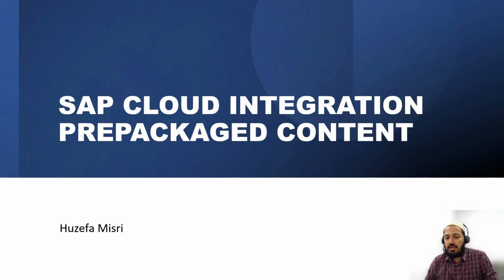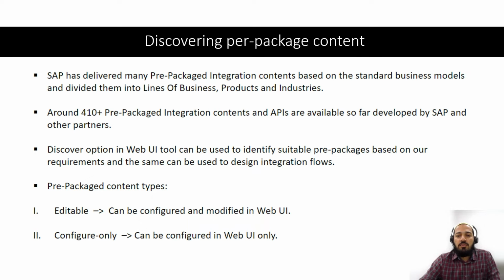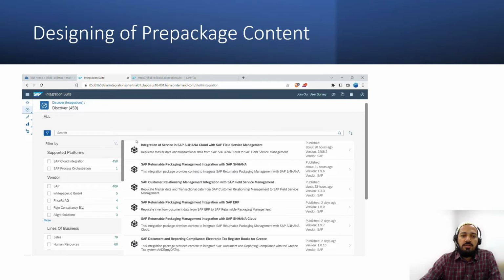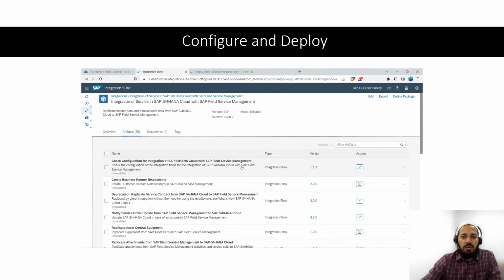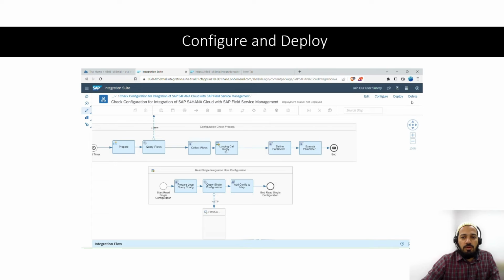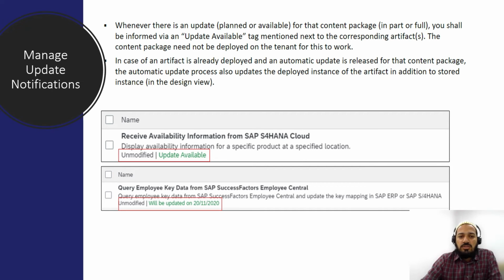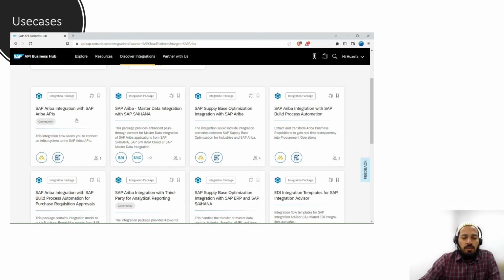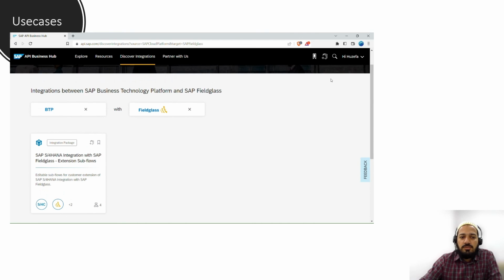How to use Pre Package Content in Cloud Integration? Part 9 BTP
Part 9 - SAP BTP Cloud Integration Suite Hands on use of prepackages content